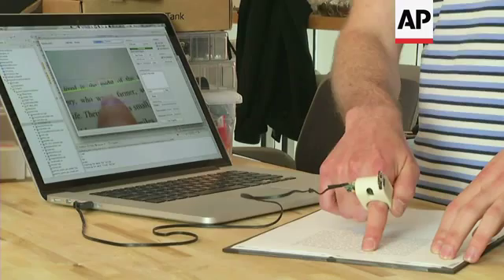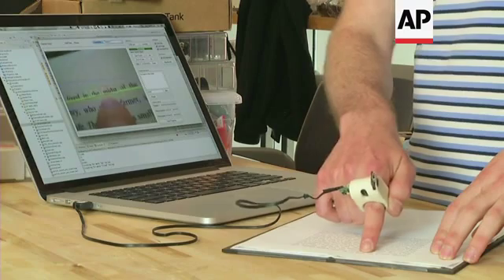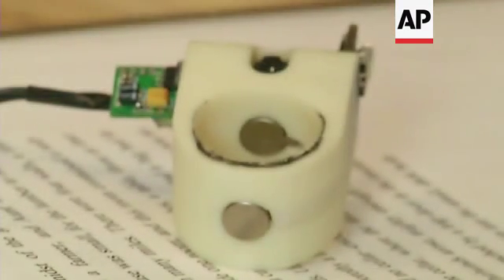New compact device for the blind allows their finger to do the reading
(19 Aug 2014) US FINGER READER
SOURCE: AP TELEVISION
RESTRICTIONS: TECHNOLOGY CLIENTS ONLY
LENGTH: 1.26

AP Television
Cambridge, Massachusetts, US - June 18, 2014
1. Various of developer Roy Shilkrot demonstrating how the FingerReader is used to read text
2. SOUNDBITE: (English) Roy Shilkrot, FingerReader Developer, Massachusetts Institute of Technology (MIT):
"The finger reader is an assistive text reading device for people with visual impairments."
3. Mid of device being demonstrated
4. Close pull to focus of device
5. SOUNDBITE: (English) Roy Shilkrot, FingerReader Developer, Massachusetts Institute of Technology (MIT):
"We have built in a few queues for the scanner, for the person who's reading to help them stay within the line."
AP Television
Watertown, Massachusetts, US - June 24, 2014
6. Various low views of visually impaired man Jerry Berrier walking with cane
7. SOUNDBITE: (English) Jerry Berrier, participated in MIT tests of the FingerReader:
"Everywhere we go, for folks who are sighted there are things that inform us about the products we're about to interact with. I want to be able to interact with those same products regardless of how I have to do it."
AP Television
8. Close of finger reading device
AP Television
Cambridge, Massachusetts, US, July 1, 2014
9. SOUNDBITE: (English) Pattie Maes, supervisor, FingerReader research team, Massachusetts Institute of Technology (MIT):
"We are very interested in taking this a step further, our evaluations and user studies actually were very encouraging."
AP Television
10. Various of FingerReader being demonstrated
LEAD IN:
New technology means blind people may no longer be confined to braille and audio books.
American scientists have created a small device which allows those with visual impairments to read any text at their own pace and time.
STORYLINE:
Imagine not being able to read the ingredients on a label at a supermarket, or trying to make sense of the instructions on something you've just bought.
These are things sighted people take for granted.
Now scientists at the Massachusetts Institute of Technology (MIT) say they're close to developing a device which will enable visually impaired people to do exactly the same.
They call this the FingerReader, a tool for people that require help accessing printed text.
It's worn on the finger like a ring.
Each line is scanned by the finger and gives an audio feedback to its wearer.
Designer Roy Shilkrot at the MIT Media Lab says: "The FingerReader is an assistive, text-reading device for people with visual impairments."
There are other devices already on the market which read and translate text to spoken language, but the MIT researchers claim none are as compact and as mobile as this.
The researchers spent three years working on the software and experimenting with different designs.
The device also has an inbuilt system which ensures a blind user won't let their finger stray across into another line of text.
Shilkrot says: "We have built in a few cues for the scanner - the person who's reading - to help them stay within the line and not stray from the line and also scan it in a straight, in a straight motion and not, not angled."
The FingerReader is still a prototype, but researchers say they have been assisted by blind people who have used the device out in the real world beyond the laboratory.
Jerry Berrier is among those who've tested the device.
Team supervisor Pattie Maes says they're now keen to get the device onto the market.